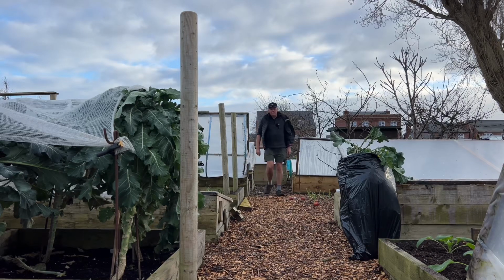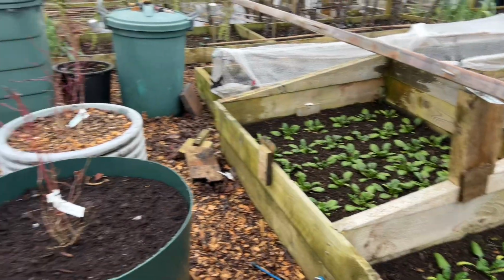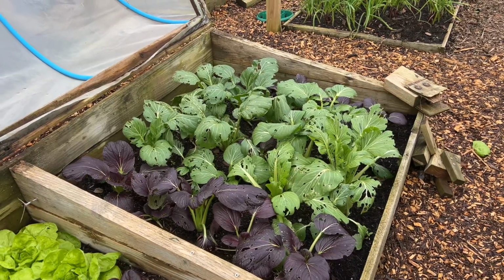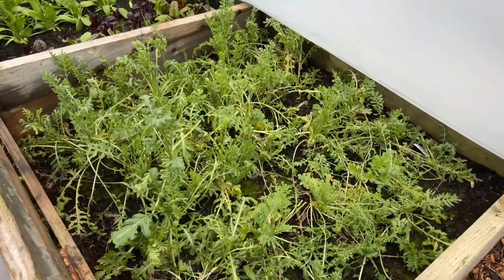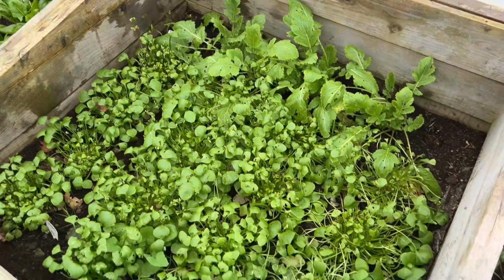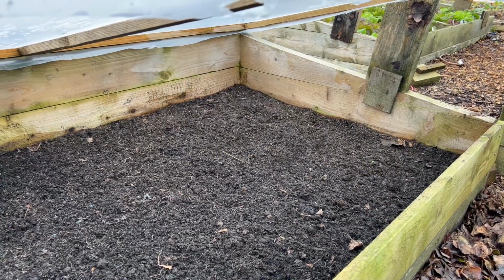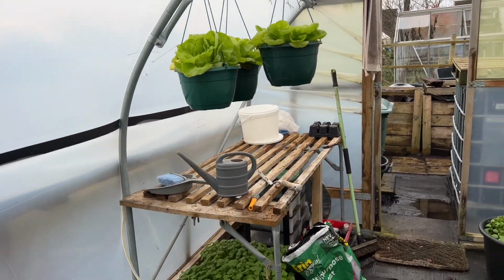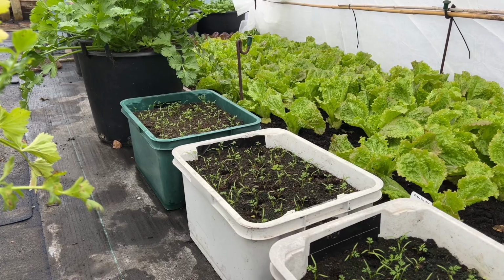December tour ~ the last allotment video for 2023?